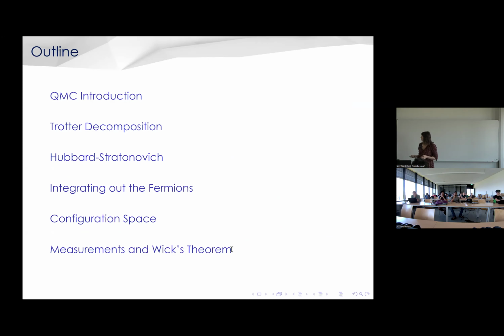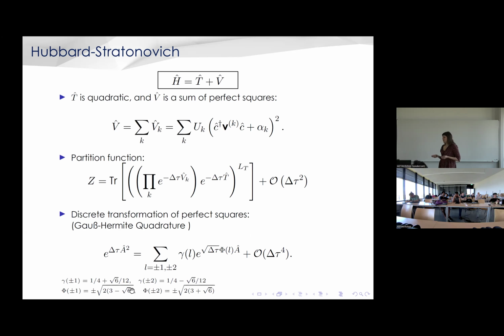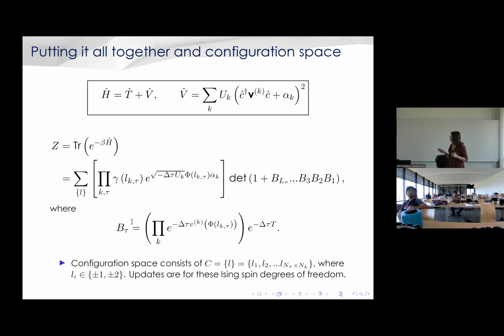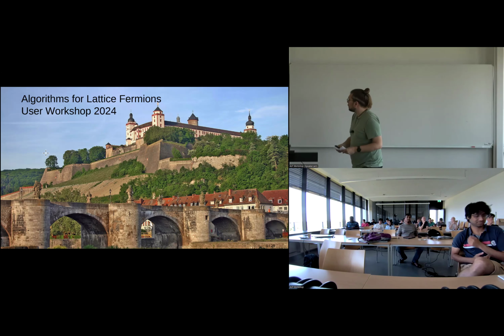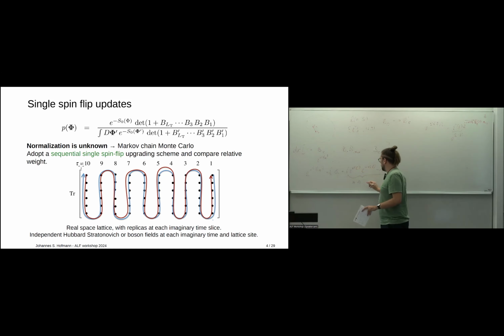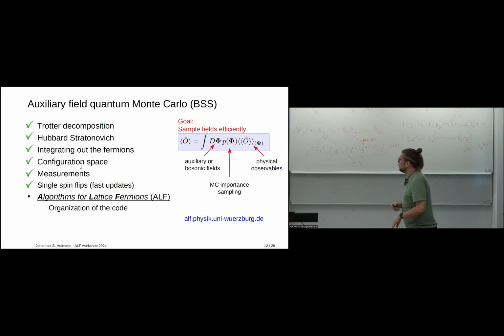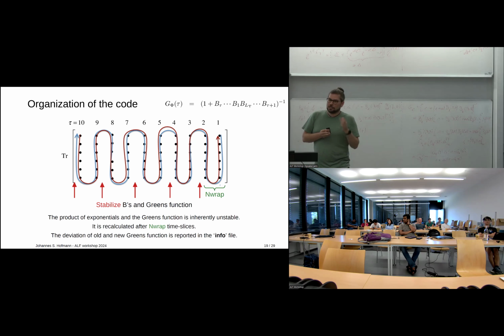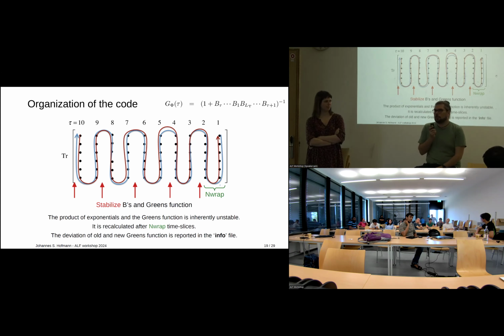Fermion Quantum Monte Carlo — Overview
Emilie Huffman and Johannes Hoffmann introduce Fermion Quantum Monte Carlo at the ALF User Workshop 2024.